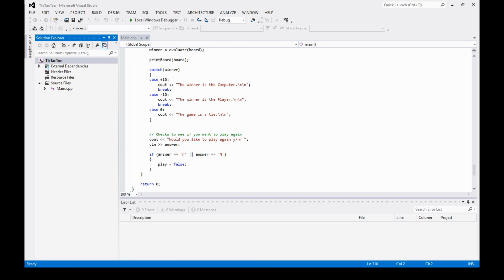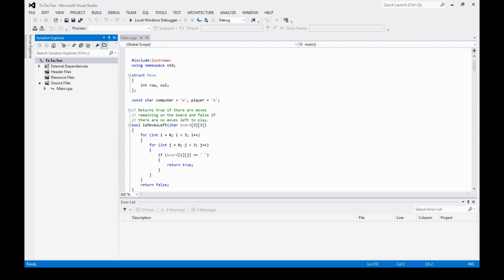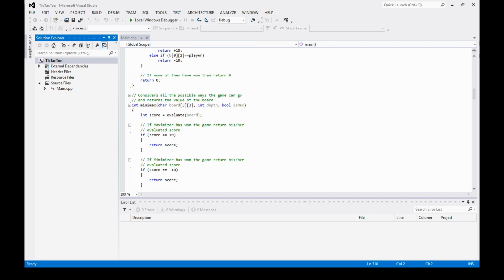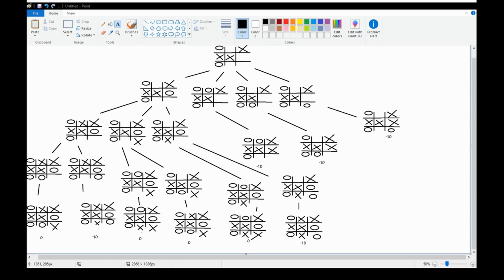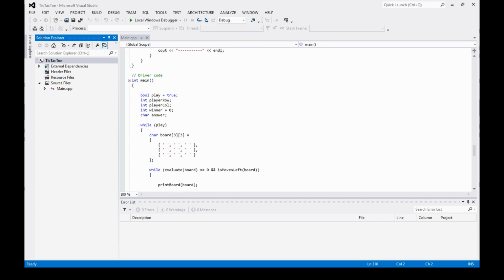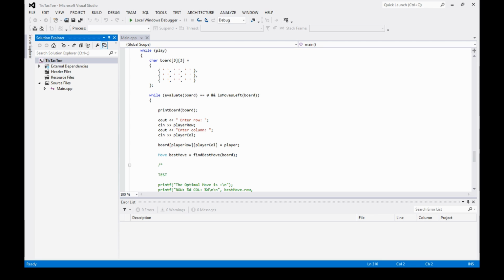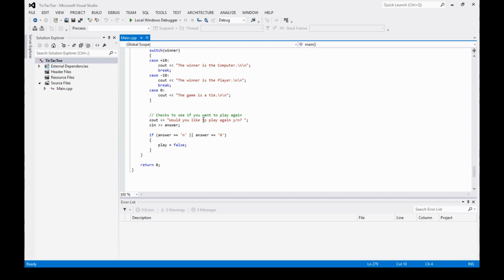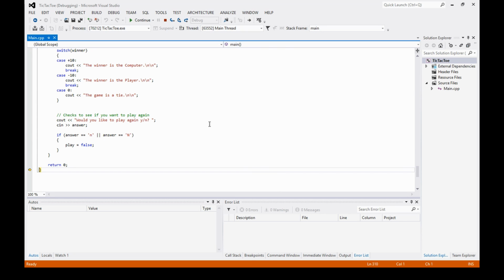Tic Tac Toe C++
Tic Tac Toe is an old game that we all have had played at some point in our lives. Here we will be going over some code I wrote to make a Tic Tac Toe game in C++. I used some help from the sites below, if this interest you please take a look at them.